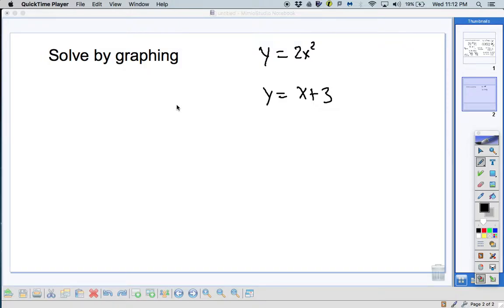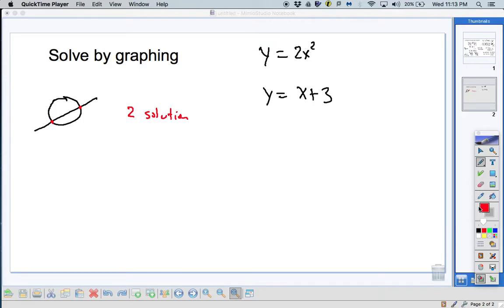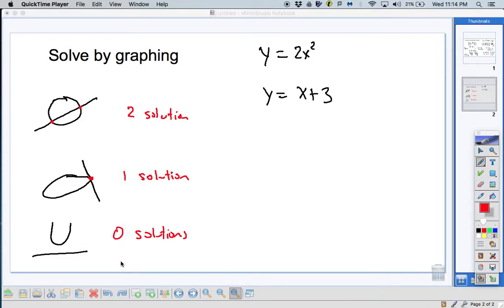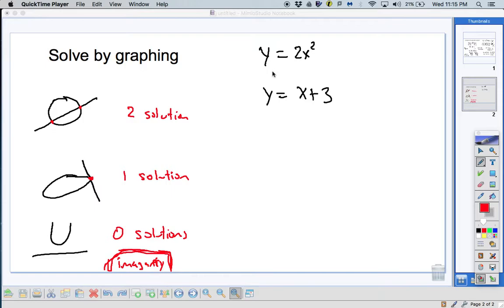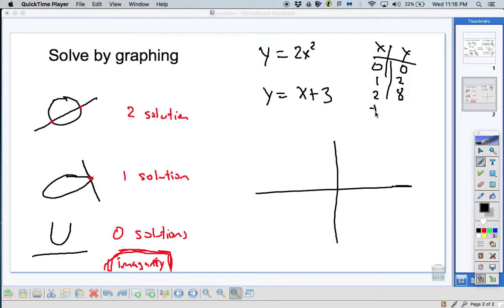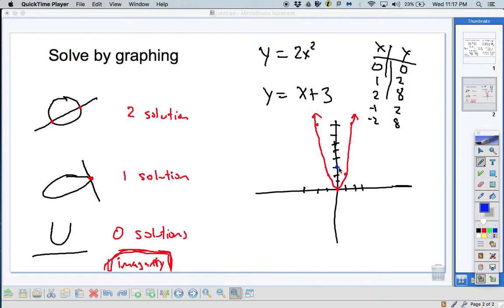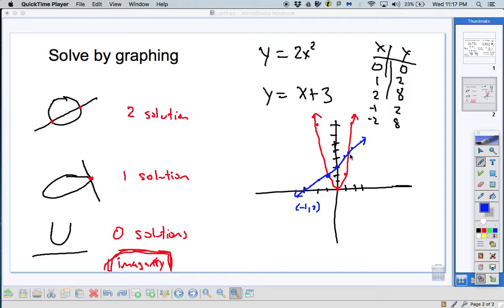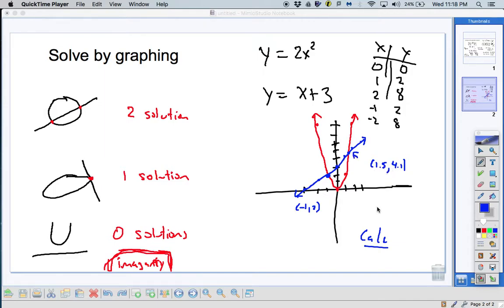linear and quadratic by graphing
How to solve a system of linear and quadratic equations by graphing